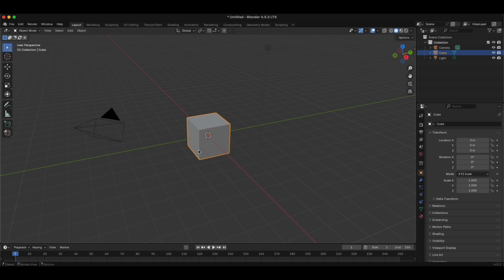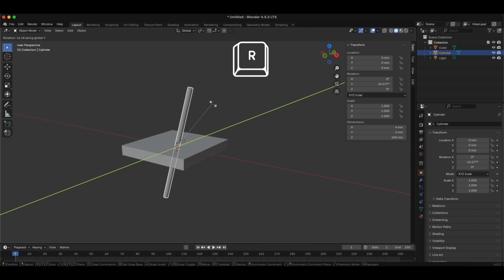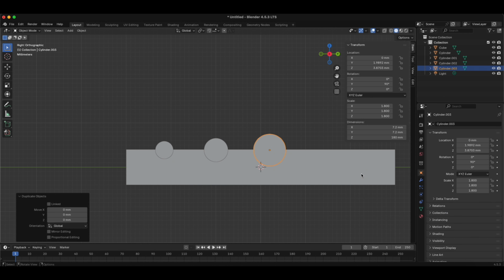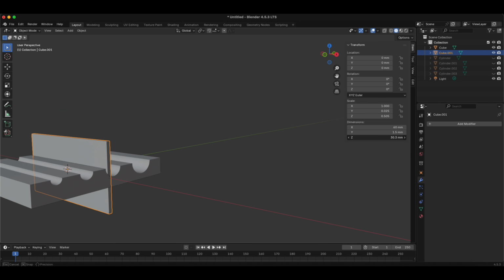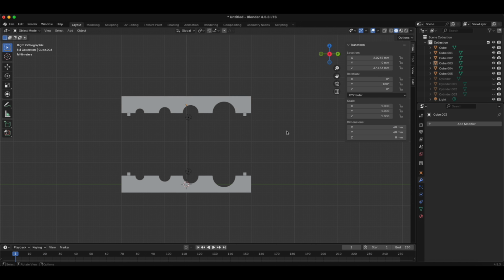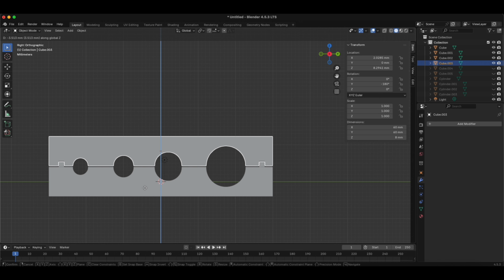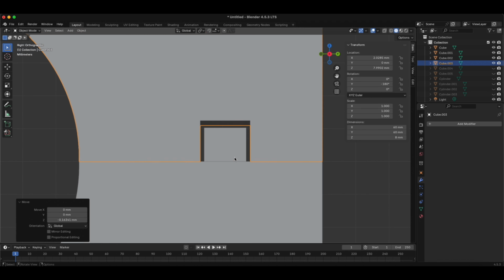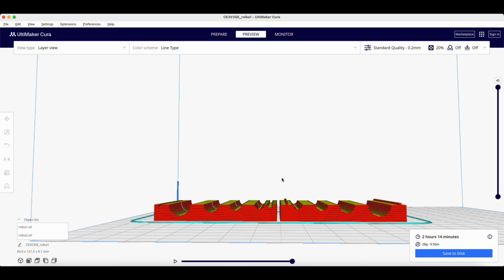Design a Bead Roller in Blender for Polymer Clay Jewelry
🎓 Learn Blender with Madison Makers:

👉 Clay Cutters in Blender — design your own clay cutters step by step using free Blender:

👉 Blender to Silicone Mold: Design, Print & Cast Home Décor — create a decorative tray, prepare it for 3D printing, make a reusable silicone mold and cast the finished piece:

Both tutorials are beginner-friendly and created around practical, real-world projects.

In this step-by-step Blender tutorial, I’ll show you how to design a round bead roller perfect for polymer clay jewelry making.

This method is ideal for:
• jewelry designers
• polymer clay artists
• DIY & handmade creators
• anyone who wants perfectly round beads every time

You’ll learn how to create a clean, functional bead roller STL that works great for earrings, necklaces, bracelets, and decorative clay elements.

✨ What you’ll learn:
• how bead rollers work
• how to model round bead grooves in Blender
• tips for clean geometry & smooth results
• how to prepare the model for 3D printing

No sculpting skills needed — this is a simple, repeatable workflow made especially for creators.

📌 Perfect if you sell handmade jewelry, design clay tools, or want to improve your polymer clay workflow.